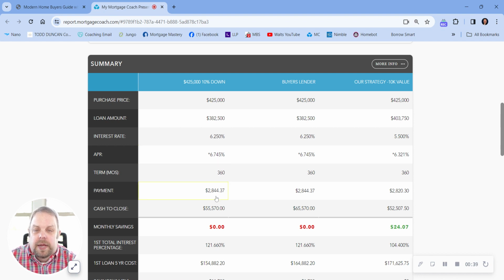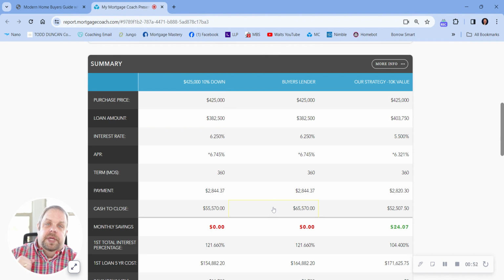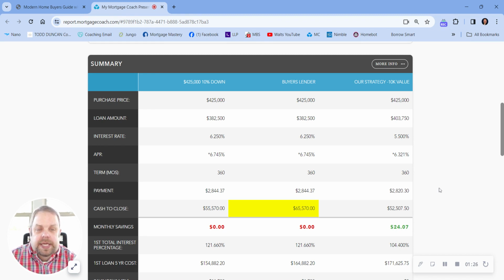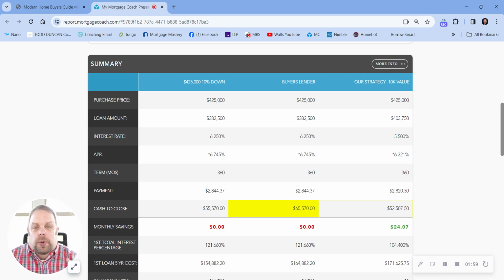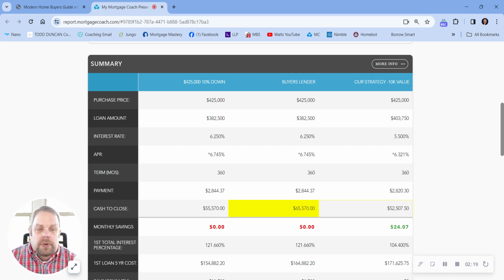Appraisal Gap Strategy. How we fix low appraisals at The Schulz Team.